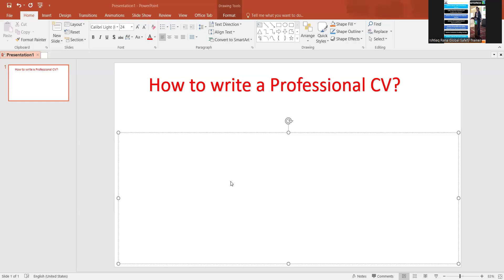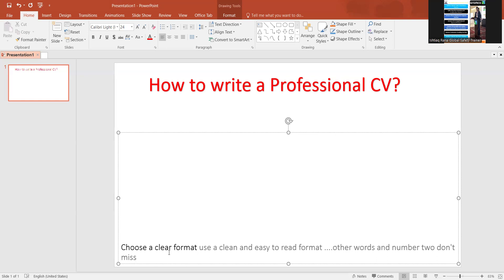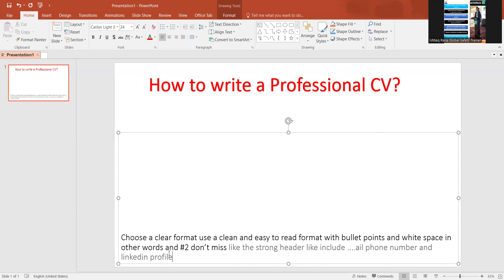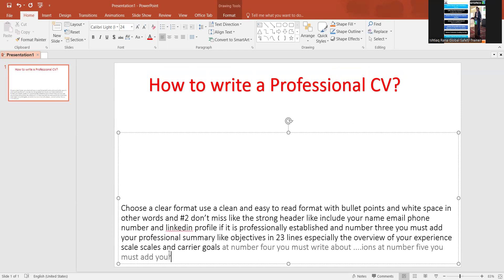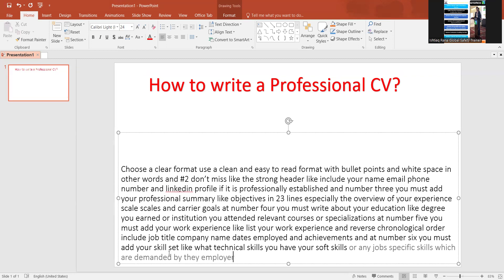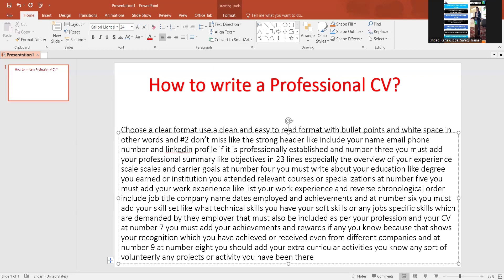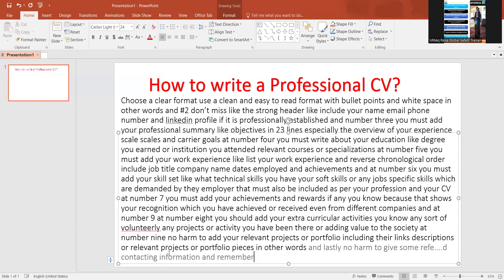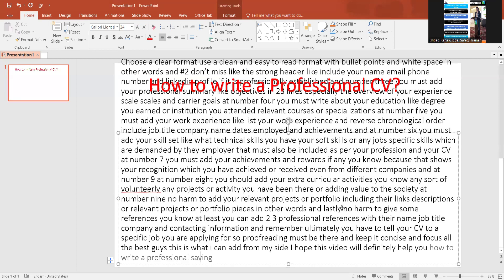How to write a BEST Professional CV? II Important Video for Job Seekers in Saudi Aramco II Goodluck